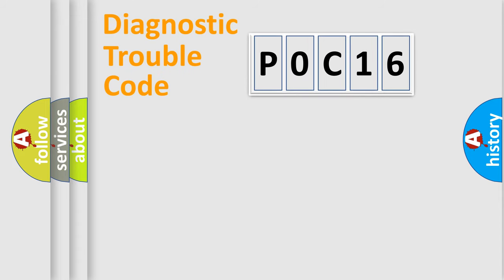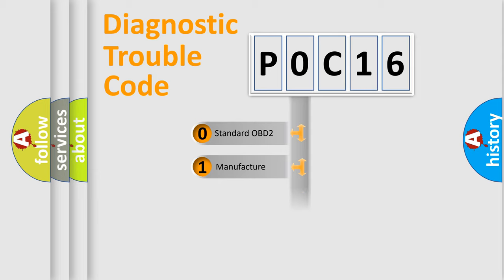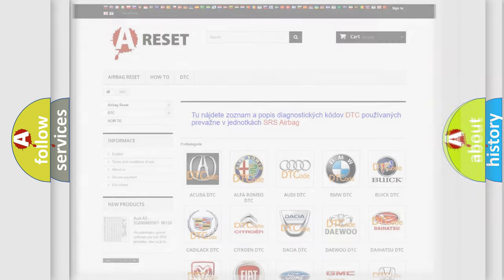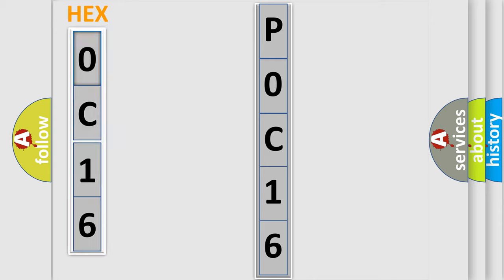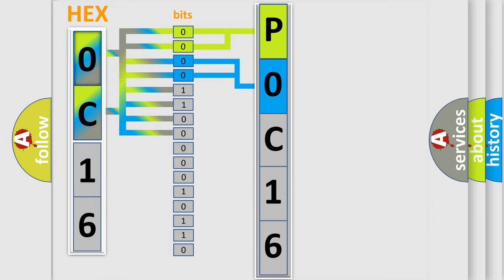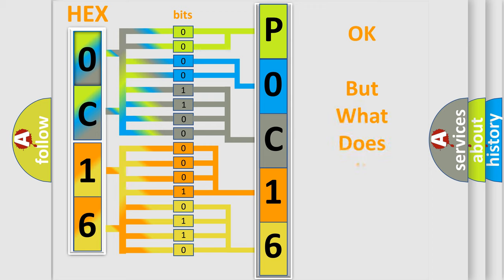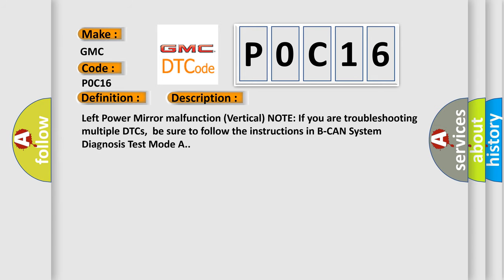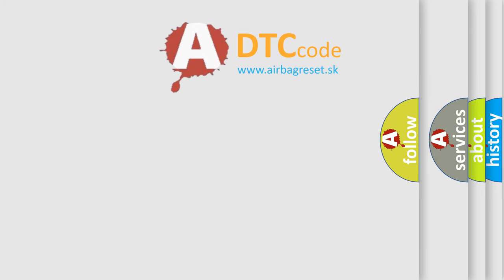DTC GMC P0C16 Short Explanation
Contents:
0:21 Basic DTC analysis according to OBD2 protocol standard.
1:48 Insight into programming
2:58 A diagnostically understandable description of the Diagnostic Trouble Code
3:05 Basic error definition

Make:
GMC
Code:
P0C16
Definition:
Left Power Mirror Vertical Sensor Signal Error
Description:
Left Power Mirror malfunction (Vertical) NOTE: If you are troubleshooting multiple DTCs,be sure to follow the instructions in B-CAN System Diagnosis Test Mode A.
Cause:
 Check for loose or poor connections “Open” or “Short” condition between the Left Power Mirror and the Drivers MPCS unit Faulty Drivers MPCS unit Faulty Left Power Mirror